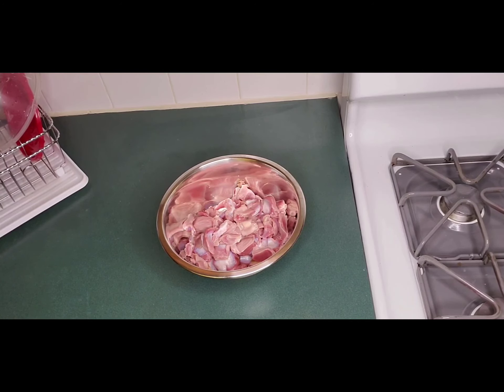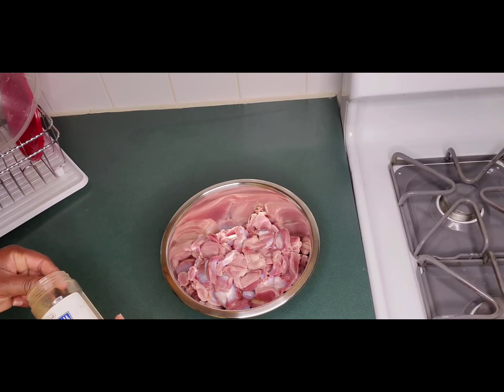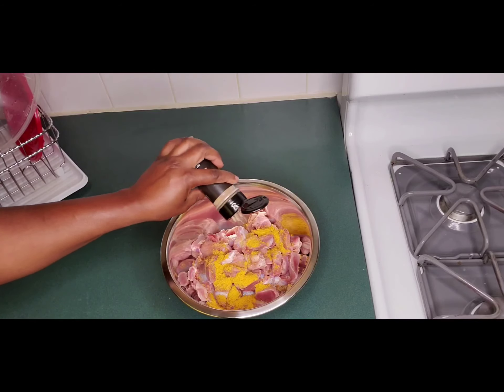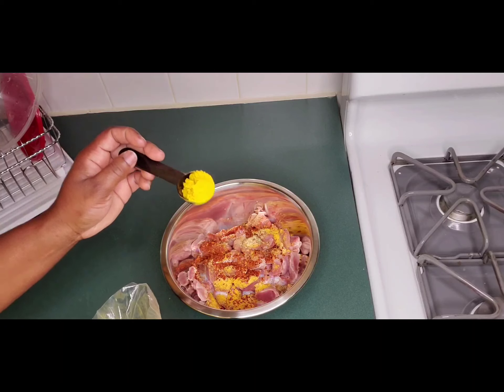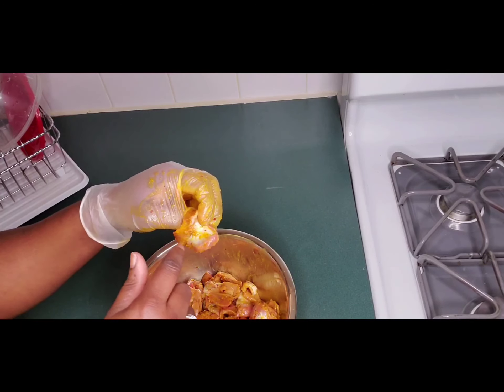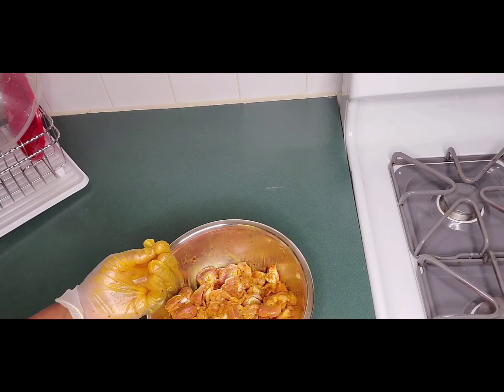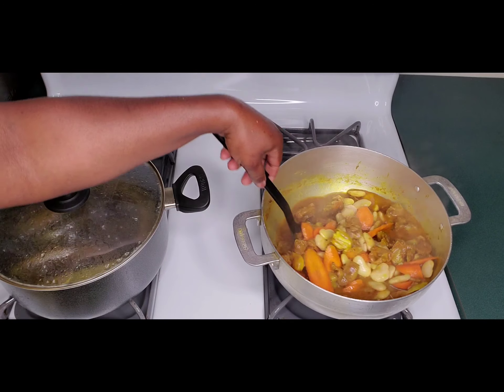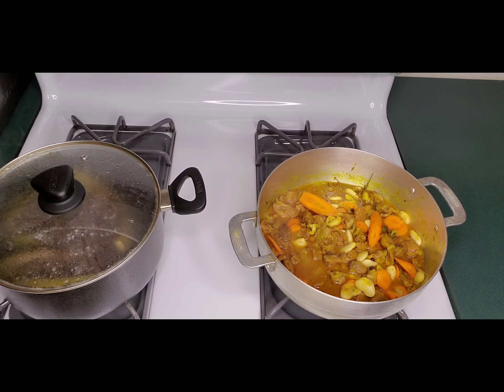BEST CURRY GIZZARD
so delicious you wont wanna stop making this recipe,lovely lovely dish

.THINGS NEEDED.
11/2Lb Chicken Gizzard
1 Tsp Chicken Season
1Tsp Garlic Powder
1Tsp Cayenne Pepper
1/2 Tsp Black Pepper
1Tbsp Curry Powder
INSTRUCTION:Wash And Clean Gizzard With Lime Juice Or vinegar then season then burn Curry
And cook to Instruction in my Video,Hope You enjoy This delicious Recipe